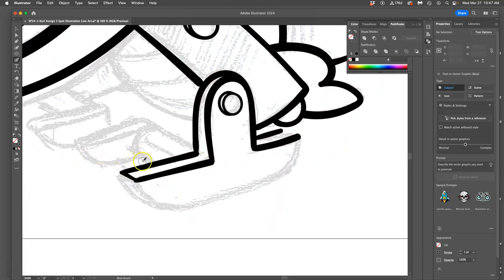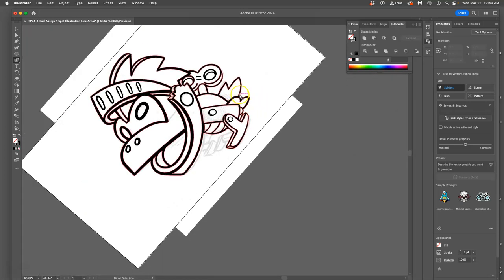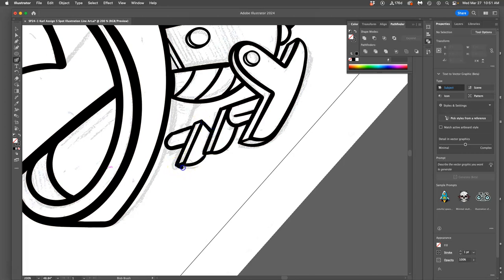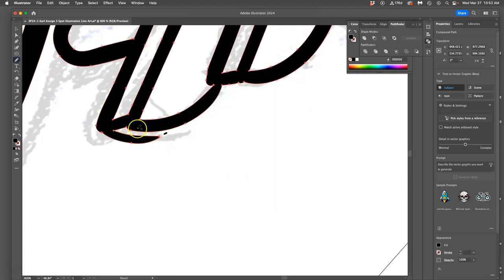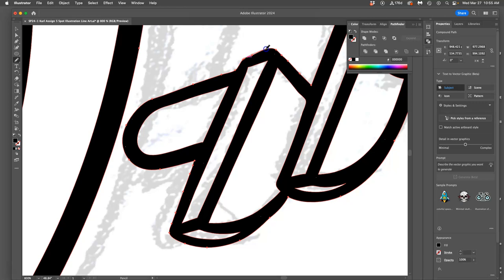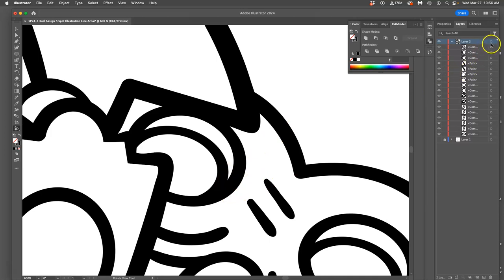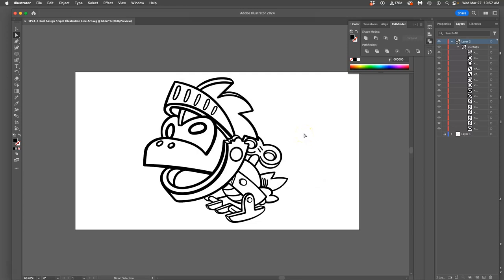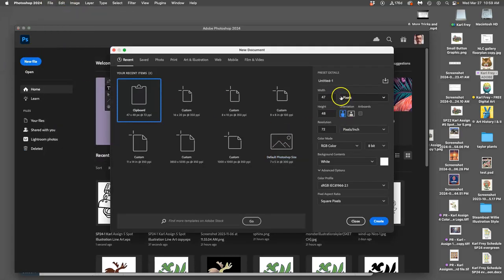7 Finishing the Blob Brush Line Art in Adobe Illustrator to Save as an EPS to Color Behind in Photo